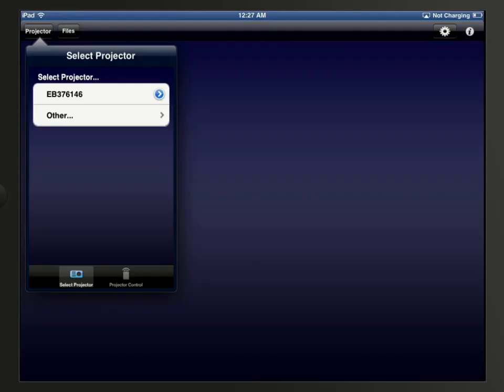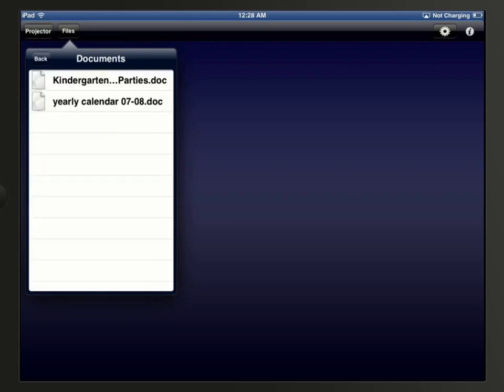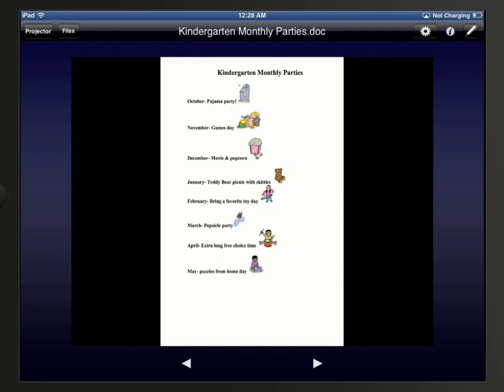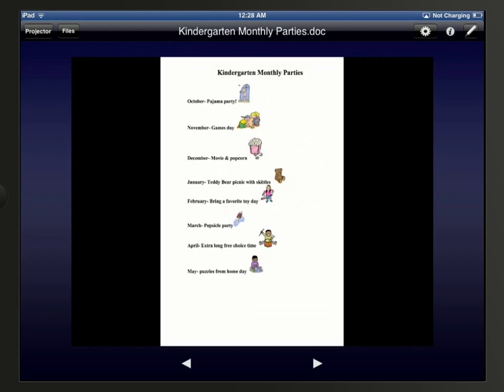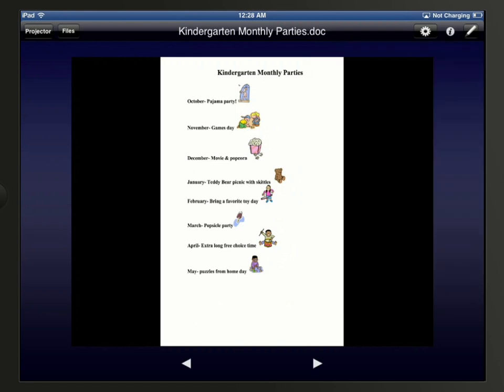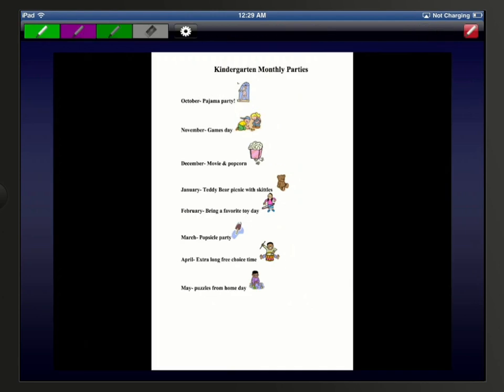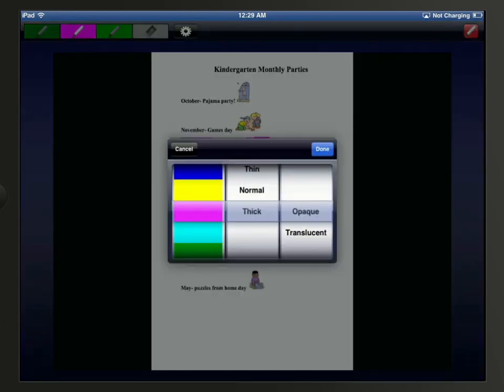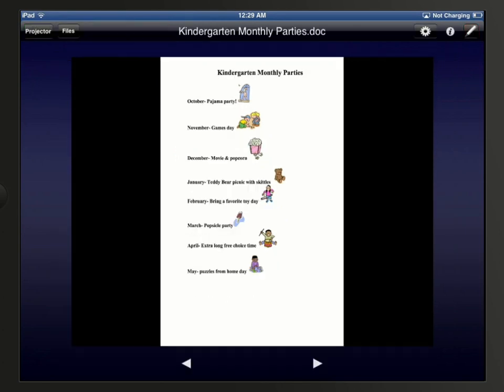Epson iProjection App | How to Project Documents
Learn how to use the Epson iProjection App on iPad and iPod devices to project Word, Excel, PowerPoint, and Keynote documents.